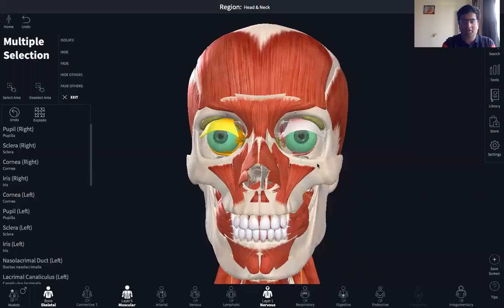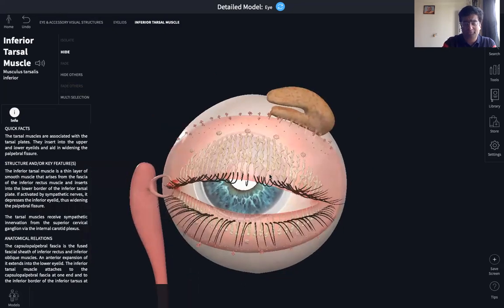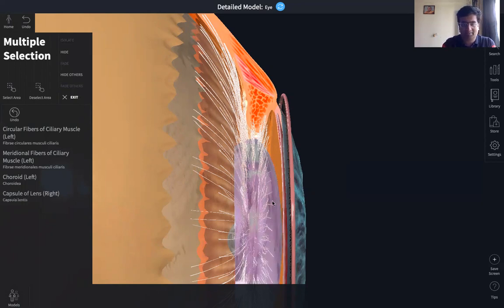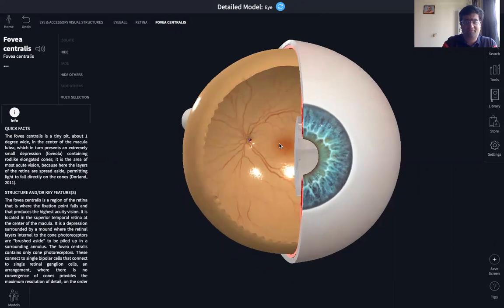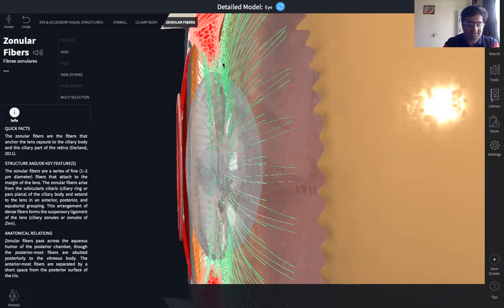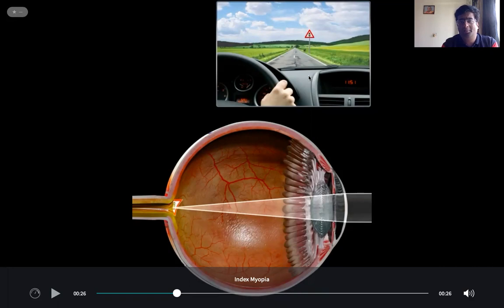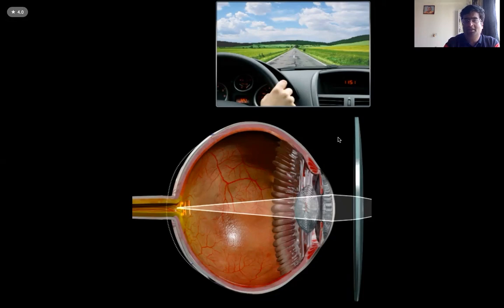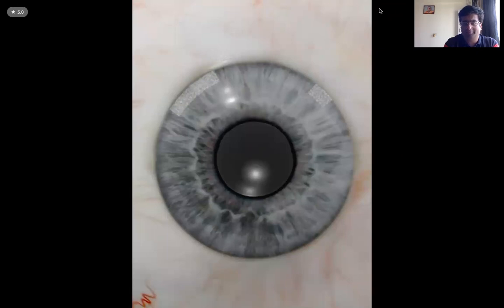Sense Organs : Human Eye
Structure of Human Eye and Defects Associated with it